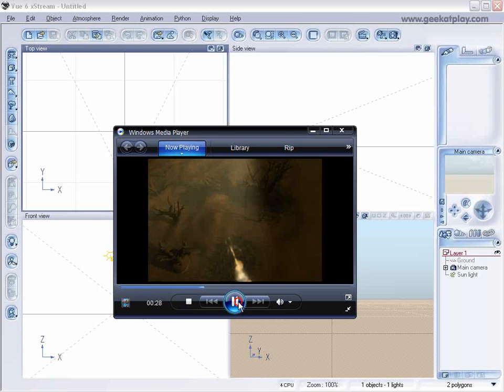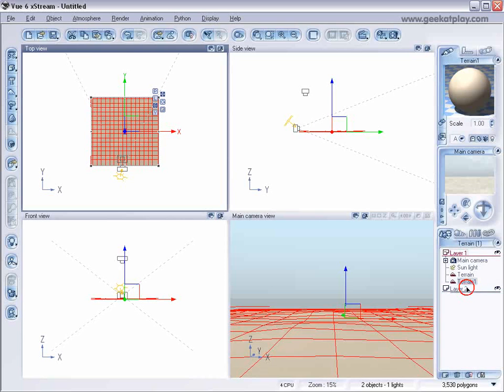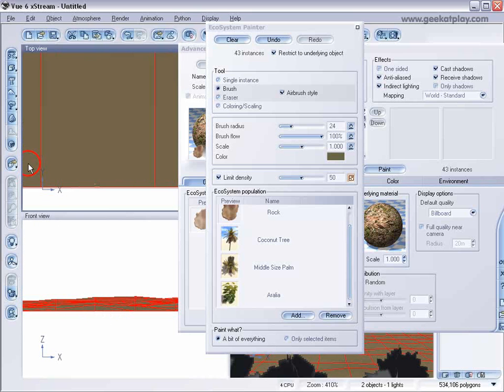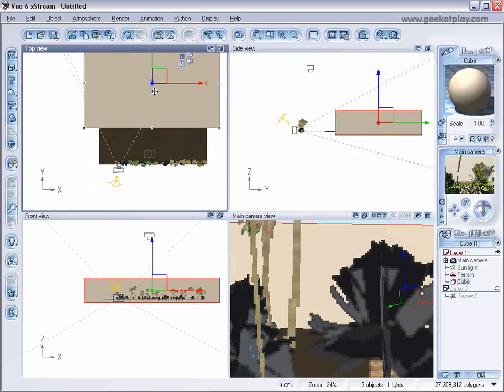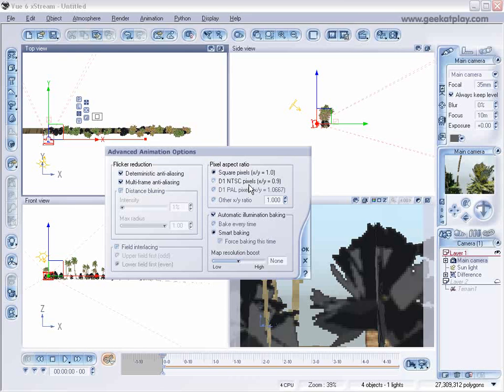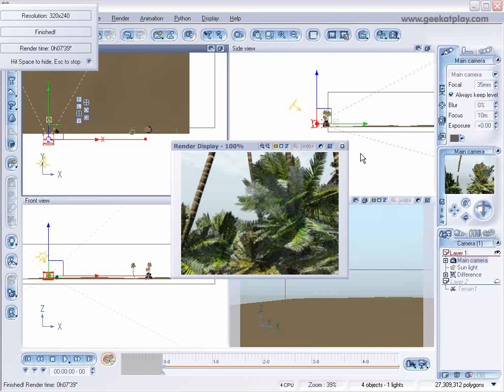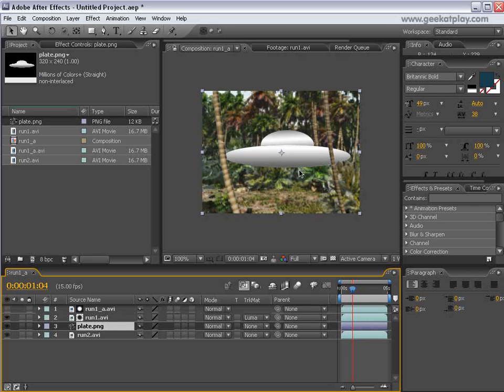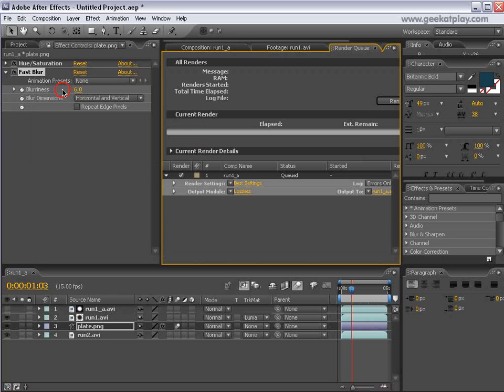Animated Layers. 10/7/2007 Vue 6 [vp1]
Combine Vue render in animated layers:
- Set up layers in Vue.
- Combine animated layers in After Effects.
- Insert additional layer in Vue rendering.